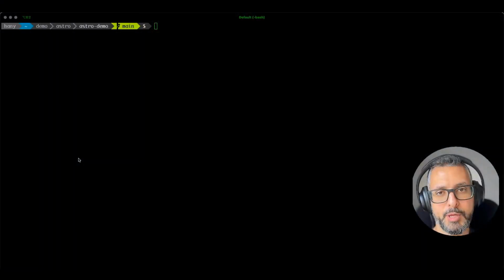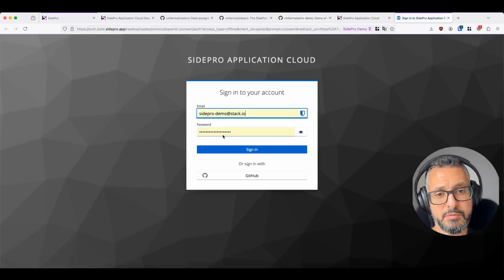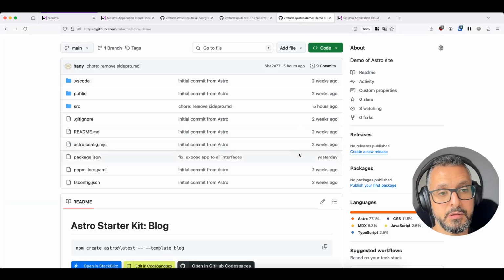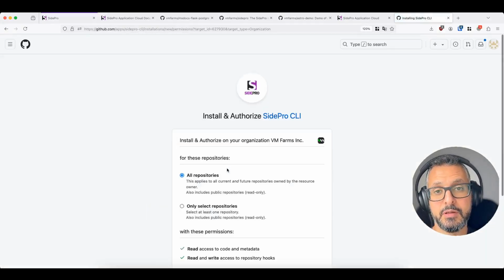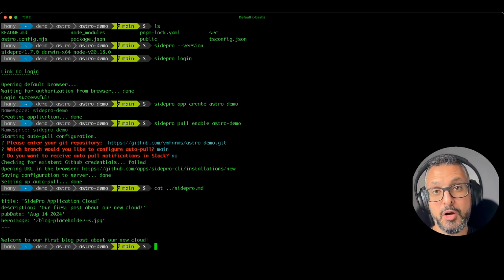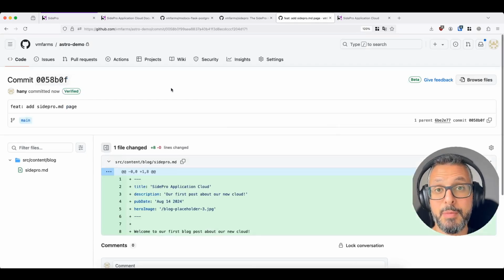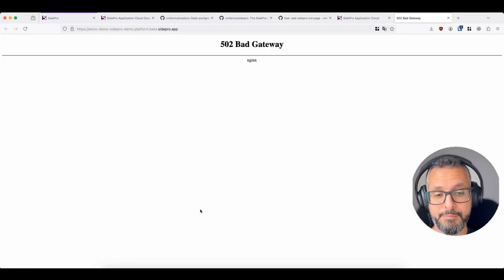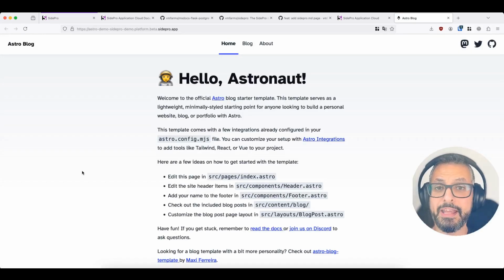Push vs. Pull Deployments in SidePro – Automate Cloud App Updates with Git Integration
In this video, we introduce the new pull deployment method, a feature designed to streamline app updates by syncing directly with your GitHub repository. Traditionally, SidePro's push deployment allowed developers to deploy apps with a single command, sidepro push. Now, with the pull method, you can configure SidePro to automatically deploy changes made to a specified branch, saving you from running multiple commands and enhancing your CI/CD workflow.

In this tutorial, we’ll cover:
- How to set up push vs. pull deployments in SidePro
- Automating cloud app updates with GitHub branch monitoring
- Step-by-step demo using the pull method with SidePro CLI

Let us know how this feature improves your workflow! The pull deployment method provides an efficient way to automate app updates, making deployments easier than ever.